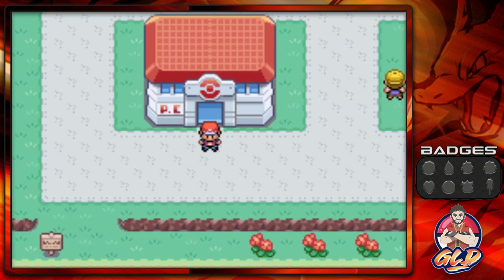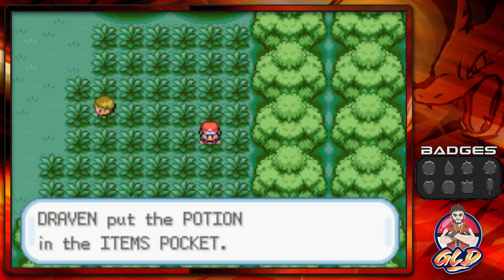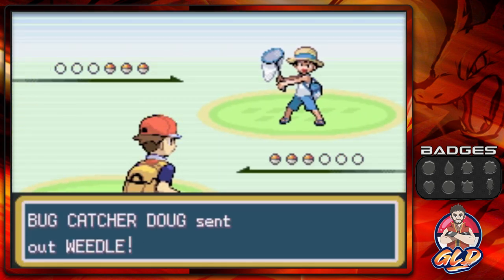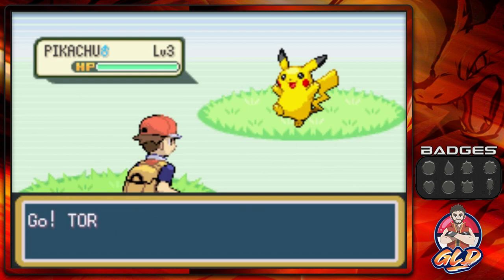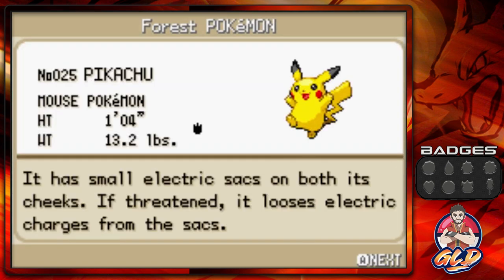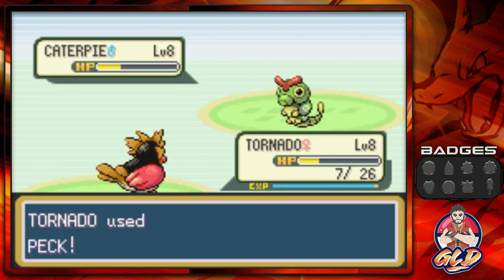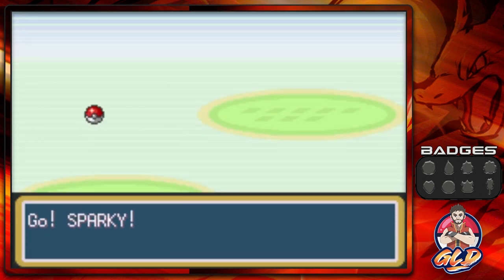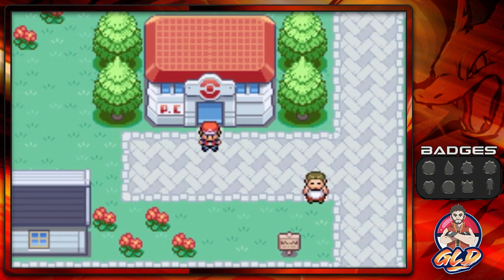Pokemon Fire Red Walkthrough (2023) Part 2: Viridian Forrest!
0:00 Intro
0:45 Viridian Forrest
5:45 Welcome Back Old Friend
13:00 Route 2 to Pewter City
13:34 Outro